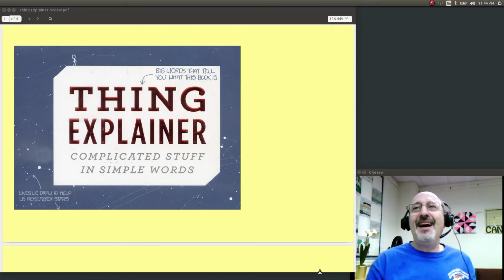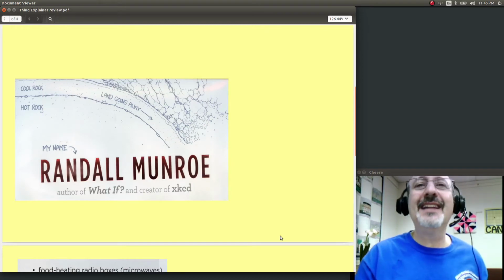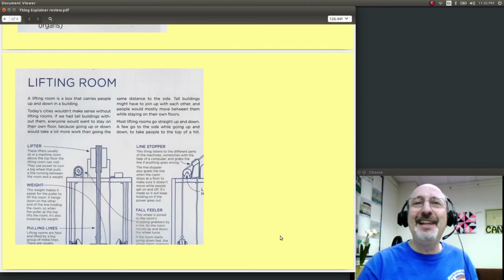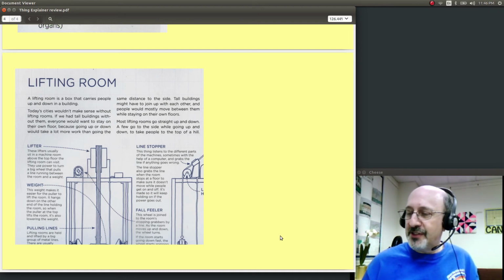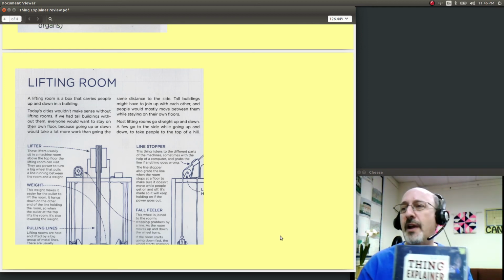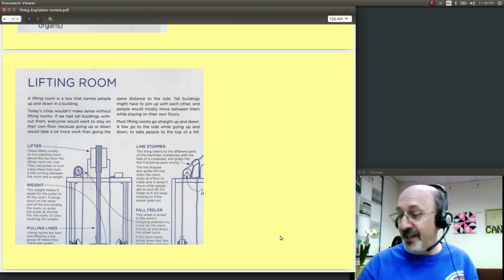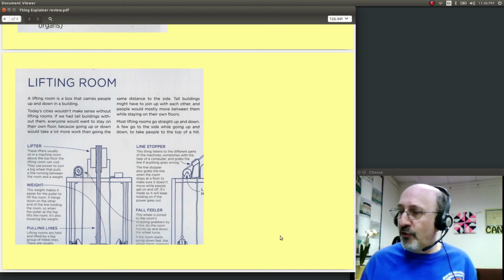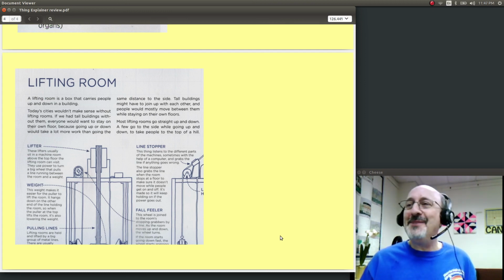Book review Thing Explainer by Randall Munroe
This is one hilarious, entertaining and informative book.